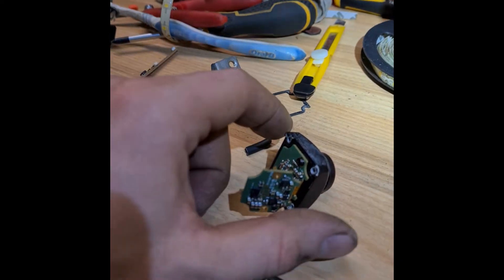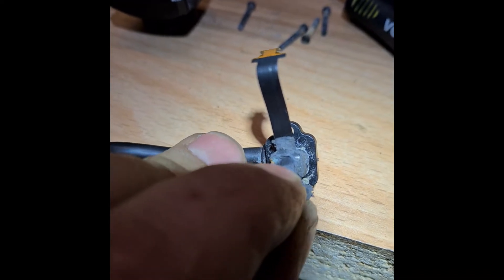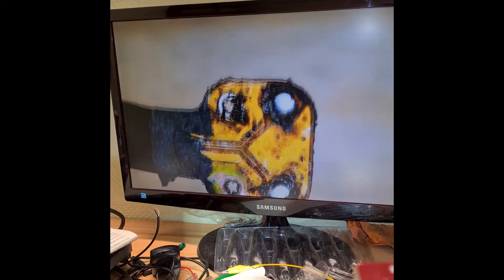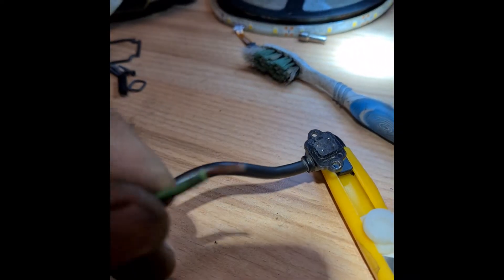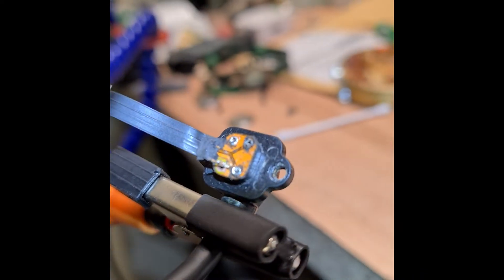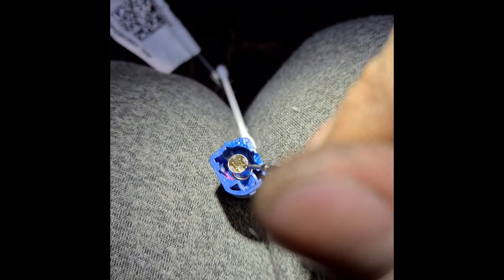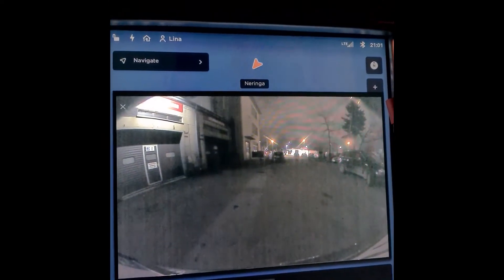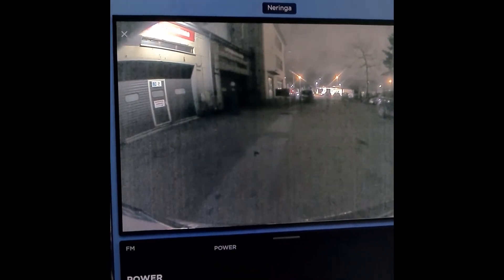Tesla Model S rear camera repair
Tesla rear camera pinout
tesla rear camera repair
Tesla model s rear camera unavailable
Tesla model s no rear video